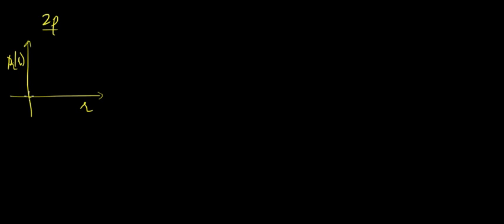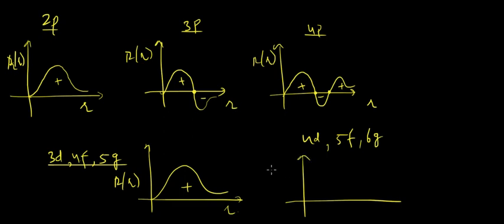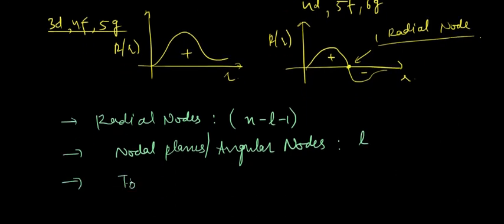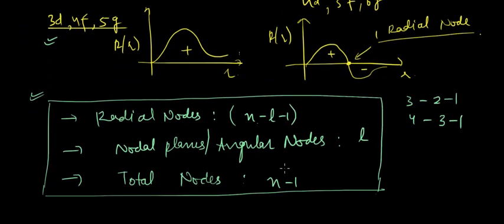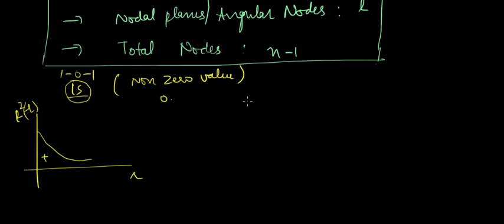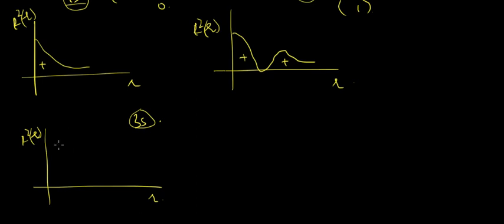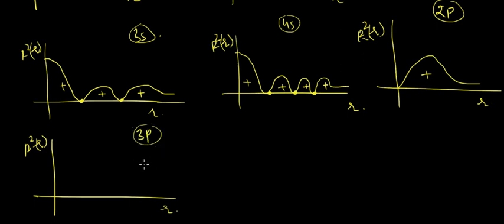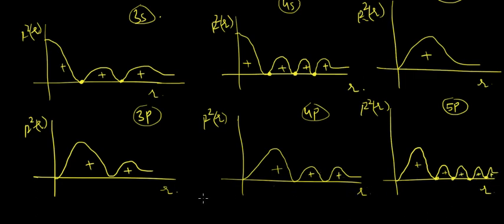98. Graphs for Radial Part for spdf subshells